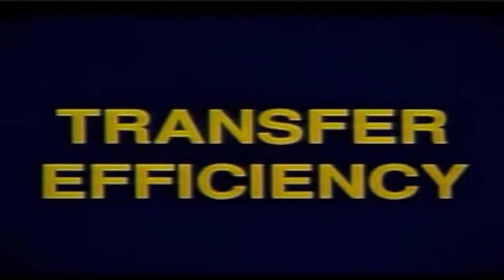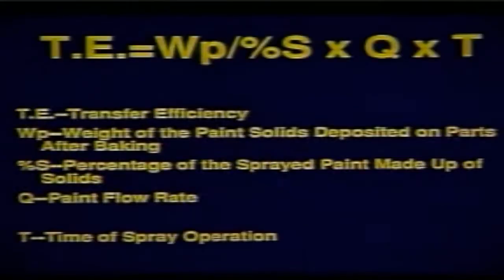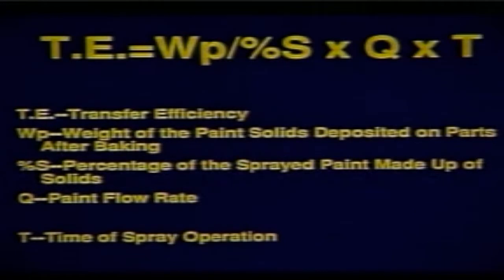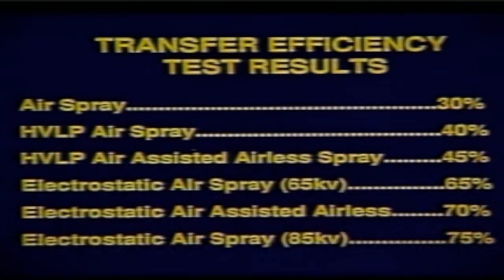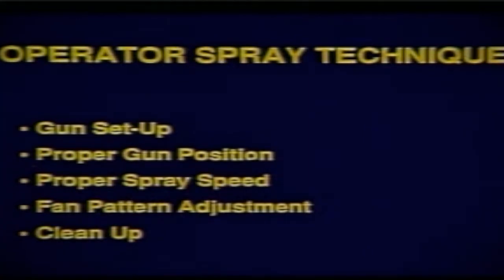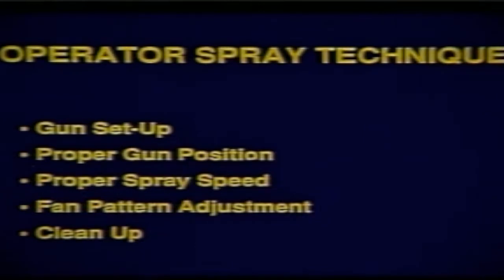Transfer Efficiency & Spraying Techniques#manufacturing spray coating technique#spray gun technique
A leading industry expert describes how good operator technique can affect good spray adhesion. @billwiley-opabillsproducti9371